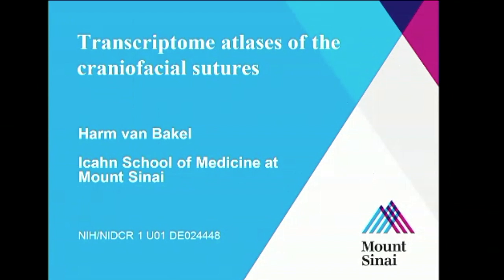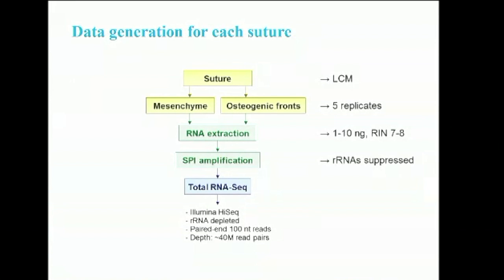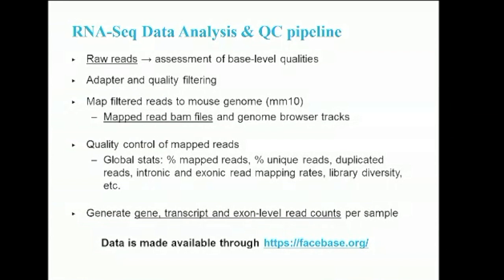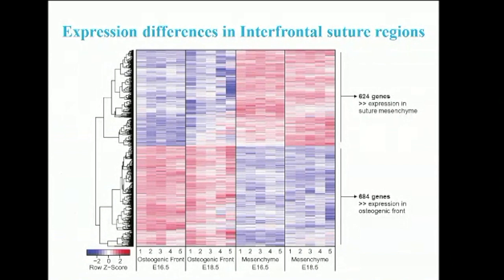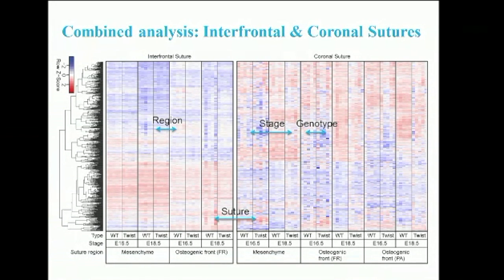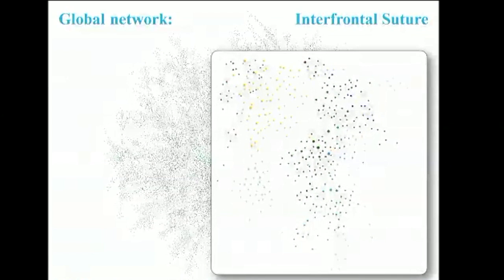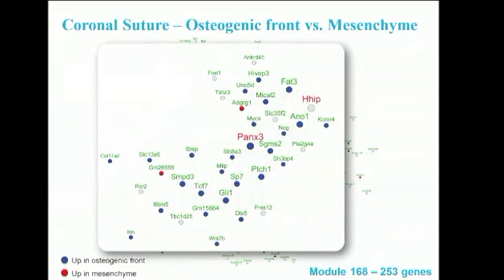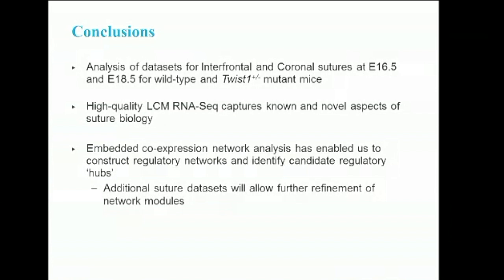Transcriptome Atlases of the Craniofacial Sutures - FaceBase 2016